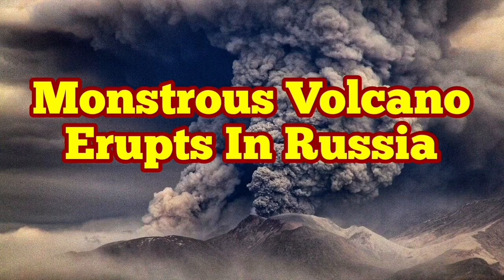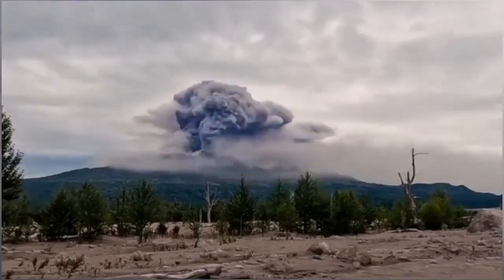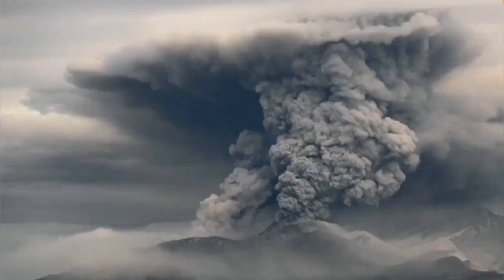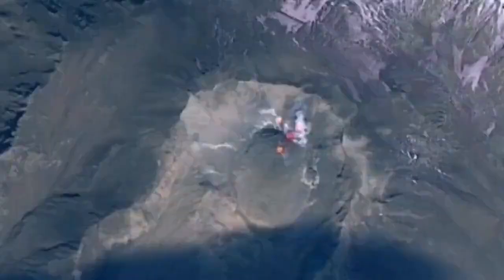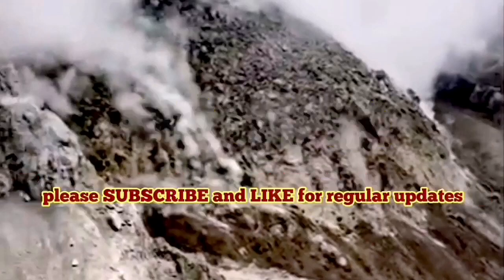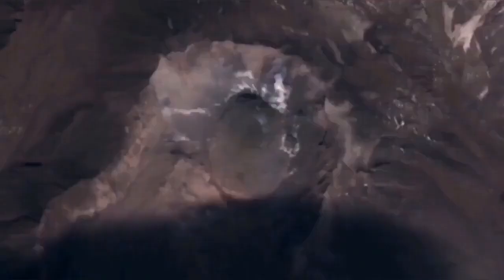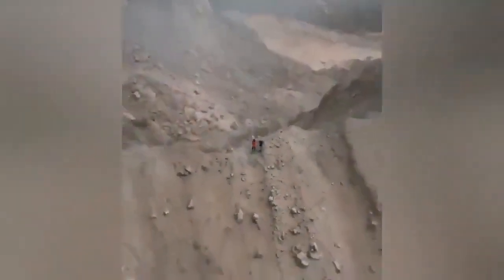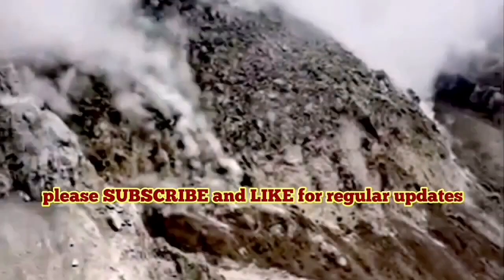Shiveluch-Karan Volcano Erupts: Monstrous Volcano Of Kamchatka, Russia, Mt Saint Helens